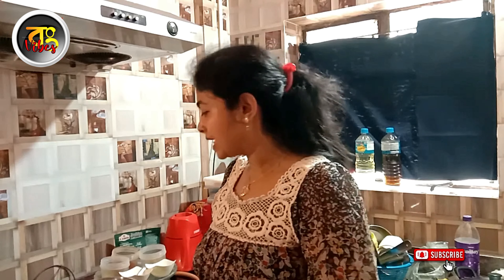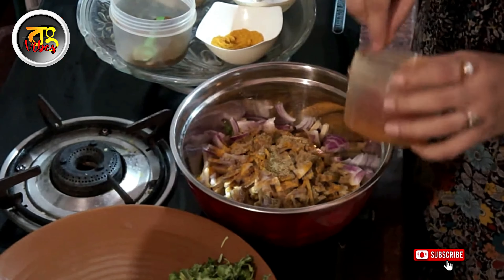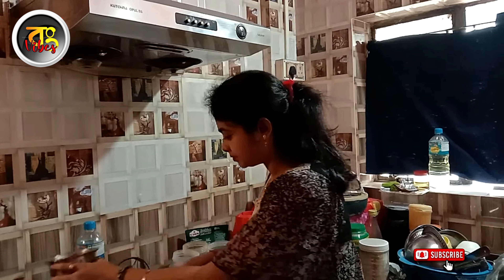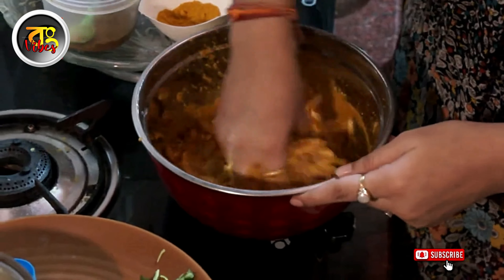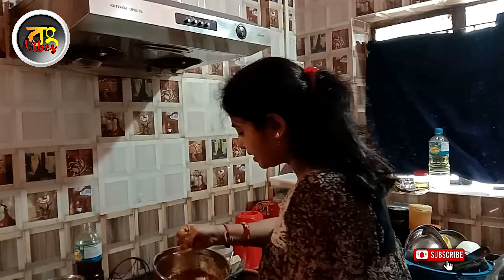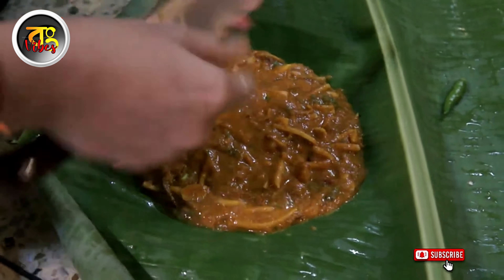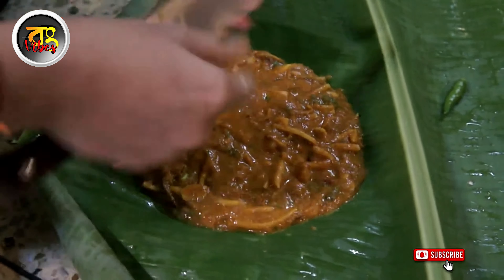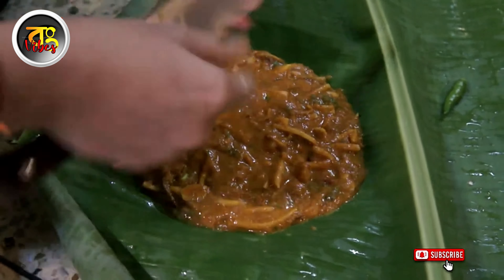গ্রাম বাংলার হারিয়ে যাওয়া রেসিপি মাছের ডিমের পাতুরি | Lost recipe of Rural Bengal Fish Egg Paturi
গ্রাম বাংলার হারিয়ে যাওয়া একটা রেসিপি নিয়ে হাজির আজ আমাদের চ্যানেল: মাছের ডিমের পাতুরি...দেখুন আর নিজে বানানোর মজা উপভোগ করুন
Today our channel brings a lost recipe of Rural Bengal: Fish Egg Paturi...Watch and enjoy the fun of making it yourself.